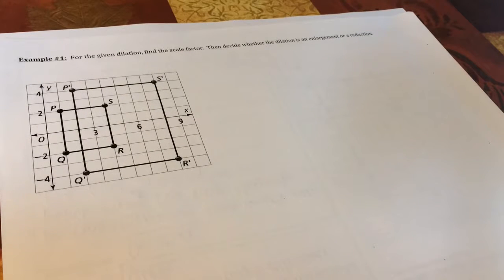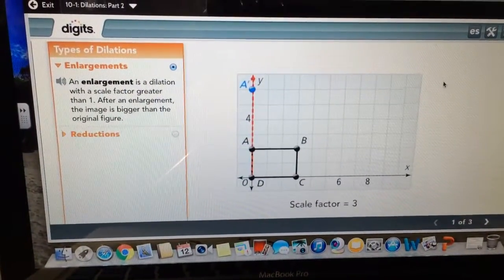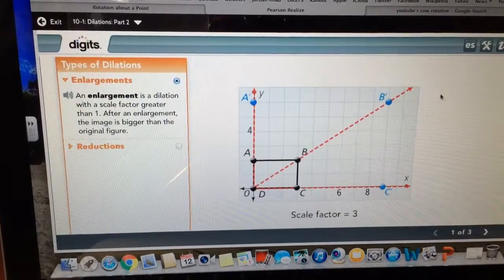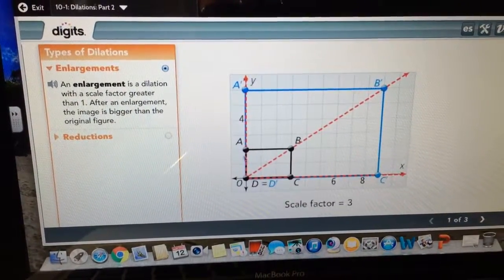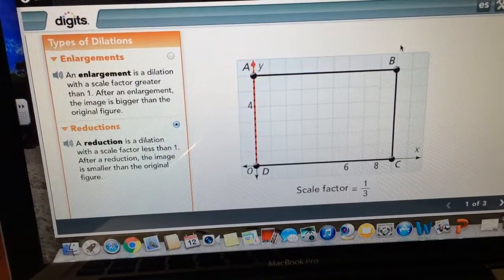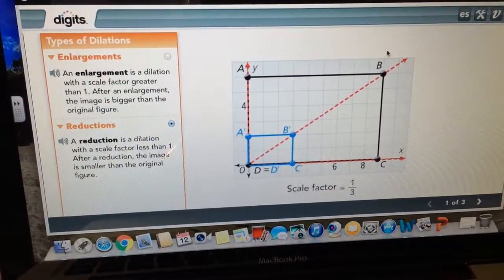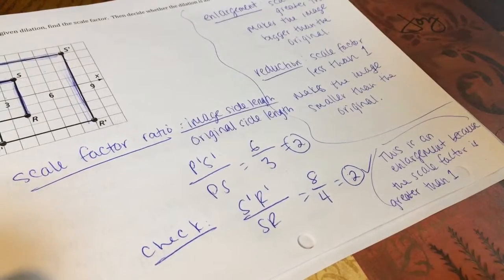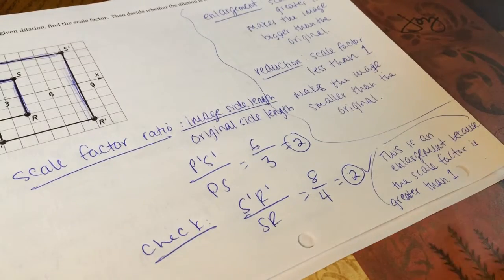Lesson 10.1 Dilations: Example #1